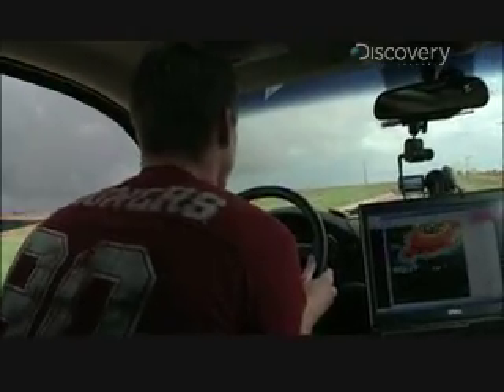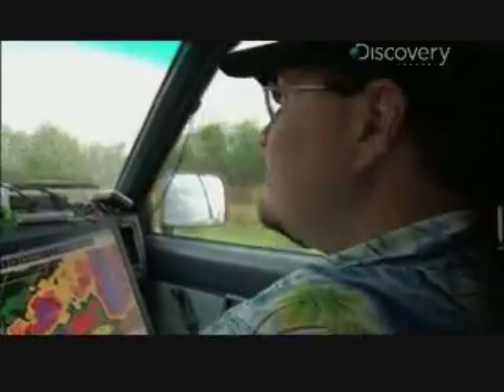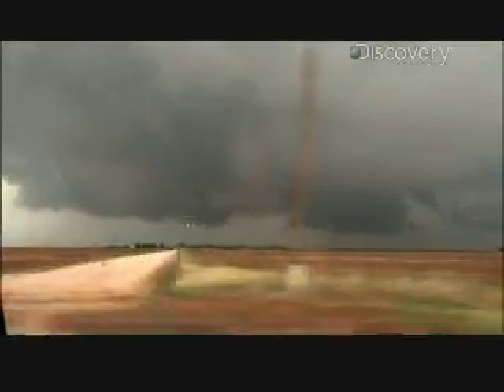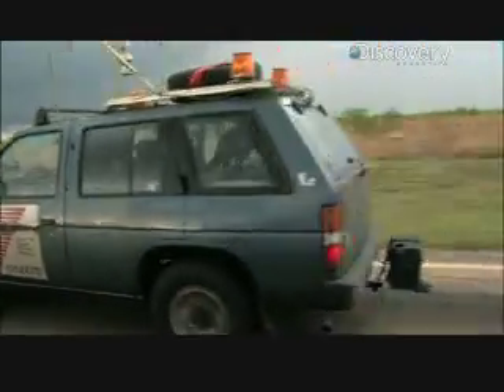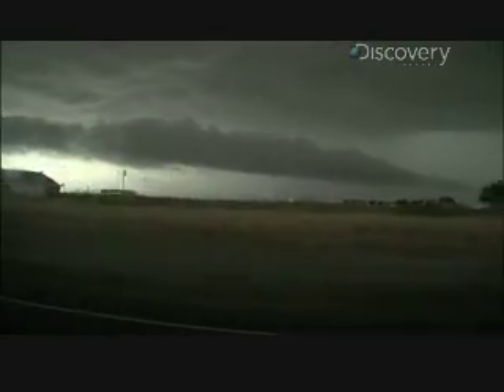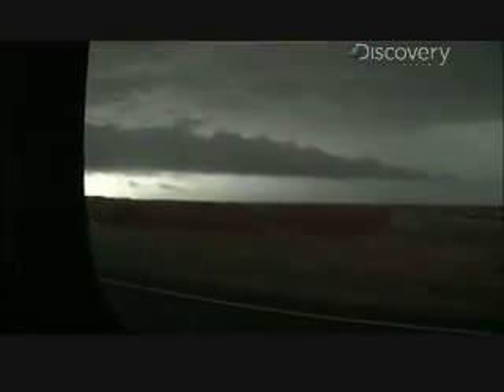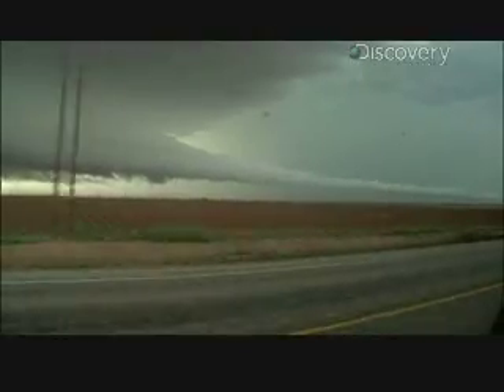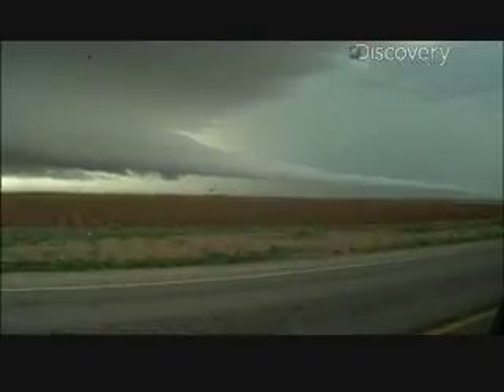Storm Chasers - Inflow Tail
Storm Chasers returns Sunday, Oct. 18th @ 10pm EP on Discovery!

While Reed's team is in hot pursuit of a tornado in La Mesa, Texas, they spot an inflow tail.  An inflow tail is a cloud that is formed when a developing storm is gaining strength.